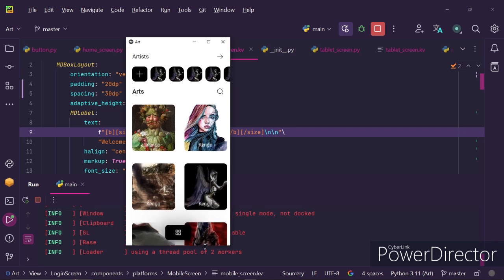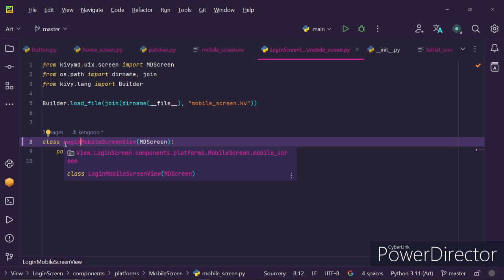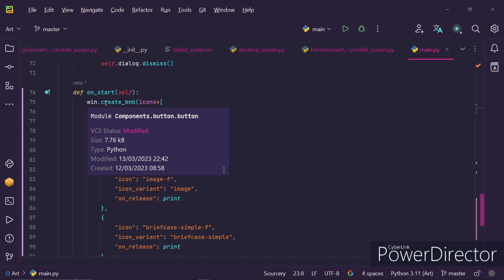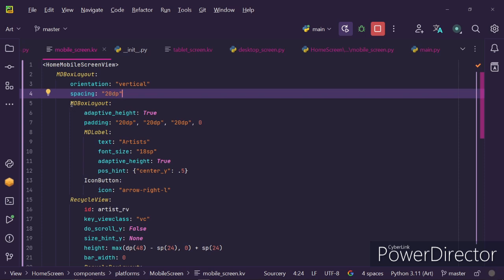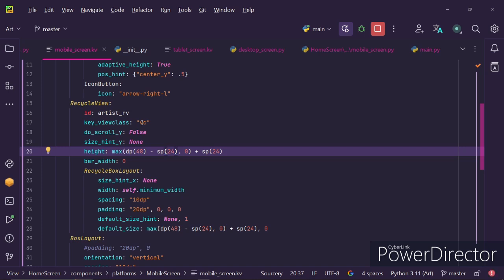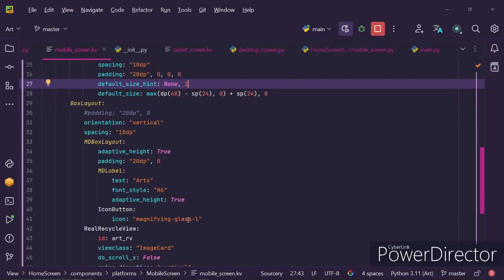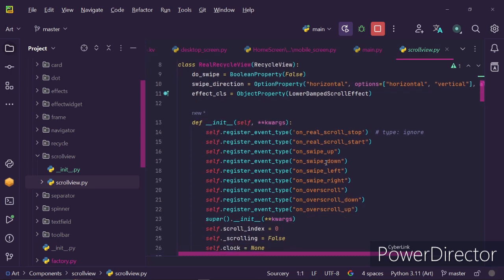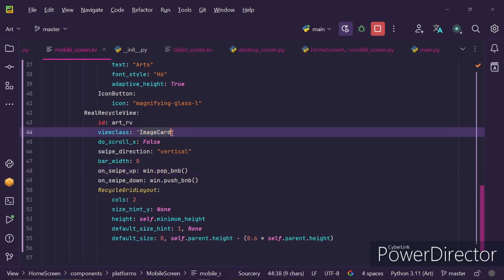Art [Kivy] - Designing The Home Screen TikTok Swipe Explained A bit.